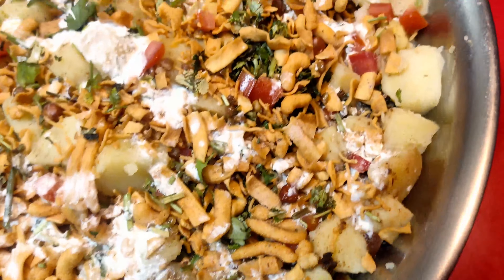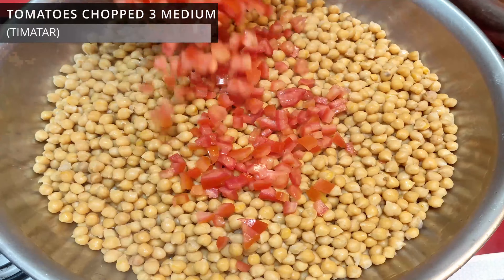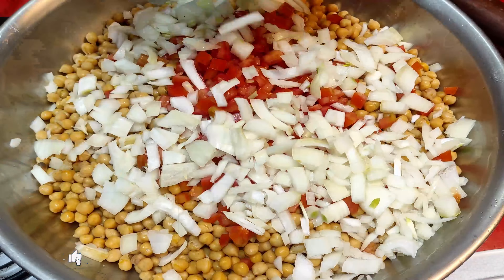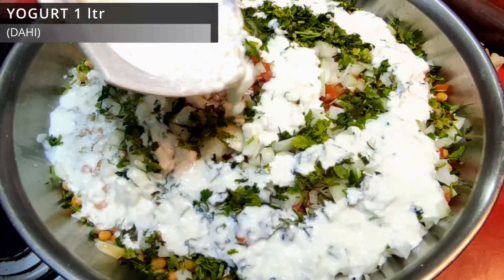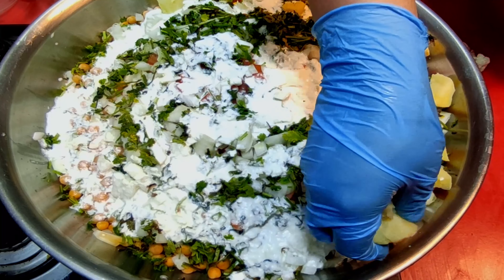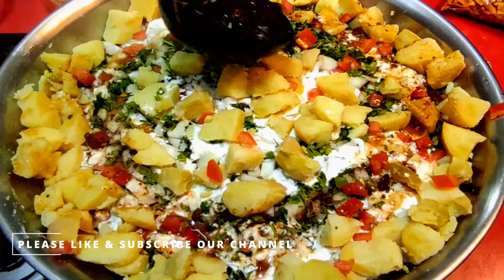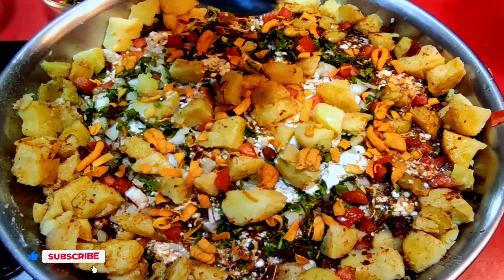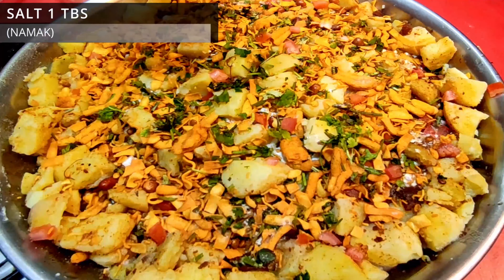Chana Chaat Recipe By Foodistan Delights (Iftar Special)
"Welcome to **Foodistan** - your passport to a world of flavors! 🌍 Join us as we explore the rich culinary landscapes of Pakistan, the aromatic wonders of Arabic cuisine, the diverse tastes of China, and the classic dishes of Europe. From our kitchen in Pakistan to your screen, we bring you authentic, homemade recipes that are as tasty as they are easy to make. Happy cooking! 🍳"

Boiled Chickpeas (Chana)
Chopped Onions
Chopped Tomatoes
Chopped Green Chilies
Chaat Masala
Red Chili Powder(optional)
Cumin Powder
Salt
Tamarind Chutney
Yogurt
Sev (crunchy chickpea flour noodles, optional)
Papri (crispy fried dough wafers, optional)
Lemon Juice(optional)
Boiled Potatoes (optional)

ابلے ہوئے چنے (چنا)
کٹی ہوئی پیاز
کٹے ہوئے ٹماٹر
کٹی ہوئی ہری مرچیں
چاٹ مصالحہ
لال مرچ پاؤڈر (اختیاری)
زیرہ پاؤڈر
نمک
املی کی چٹنی
دہی
سیو (کرانچی چنا آٹے کی نوڈلس، اختیاری)
پاپڑی (کرسپی فرائیڈ ڈو ویفر، اختیاری)
لیموں کا رس (اختیاری)
ابلے ہوئے آلو (اختیاری)

उबले हुए चने (चना)
कटा हुआ प्याज
कटा हुआ टमाटर
कटी हुई हरी मिर्चें
चाट मसाला
लाल मिर्च पाउडर (वैकल्पिक)
जीरा पाउडर
नमक
इमली की चटनी
दही
सेव (कुरकुरे चने का आटा नूडल्स, वैकल्पिक)
पापड़ी (कुरकुरी फ्राइड डो वेफर, वैकल्पिक)
नींबू का रस (वैकल्पिक)
उबले हुए आलू (वैकल्पिक)